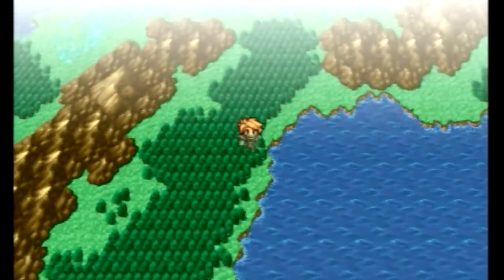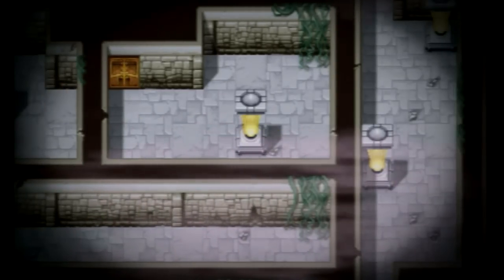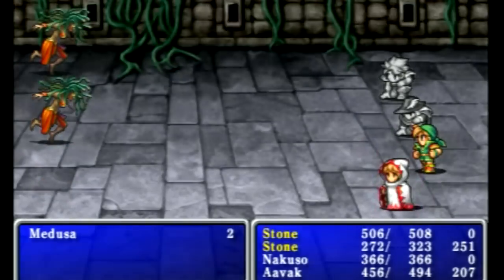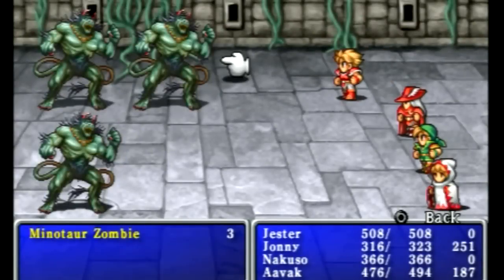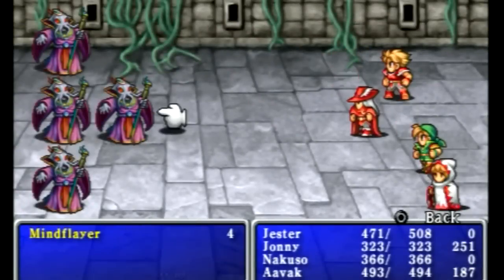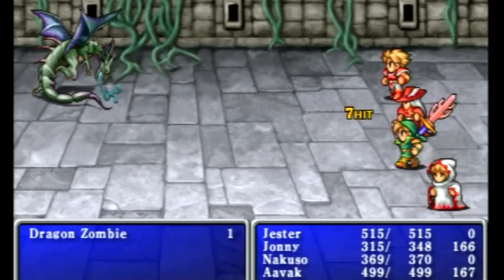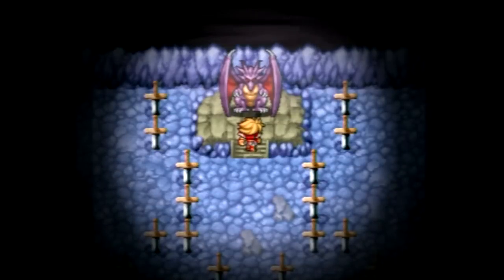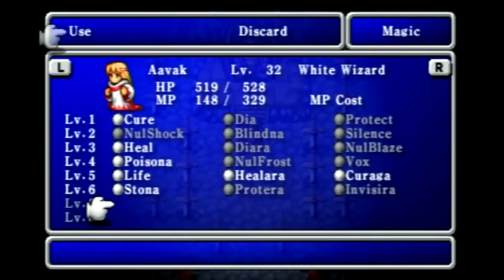Let's Play Final Fantasy 1 (Dawn of Souls) Walkthrough Part 11 (Rat's Tail & Class Change)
Part 11 of my complete walkthrough of Final Fantasy 1 (Dawn of Souls). The Dapper Gentlemen go on a bit of side quest to prove their courage and valor. They obtain the obvious token of achievement: a...uh...rat's tail. This item allows them to power up their classes and prepare for the difficulties ahead.